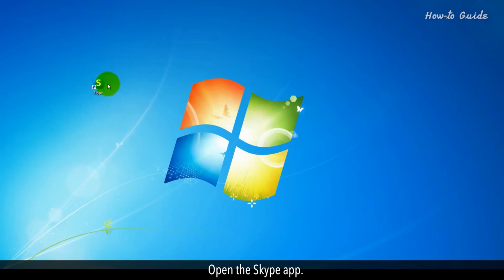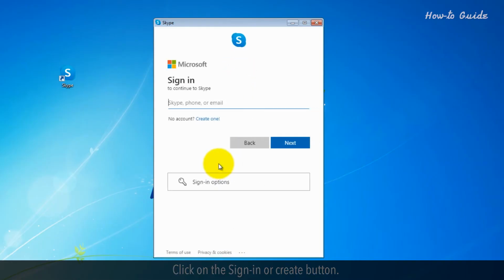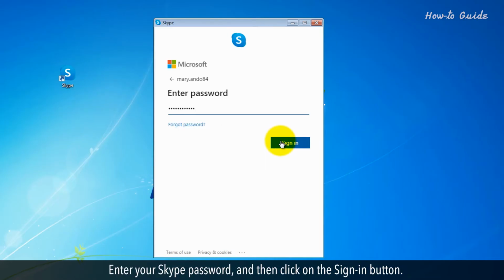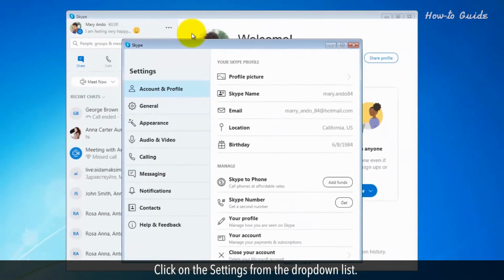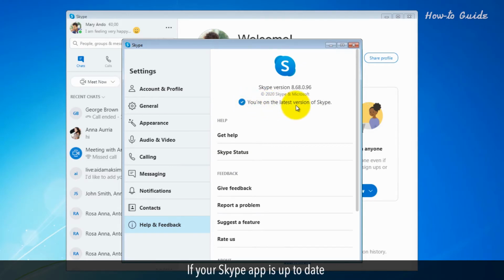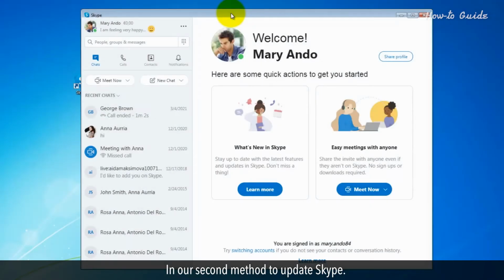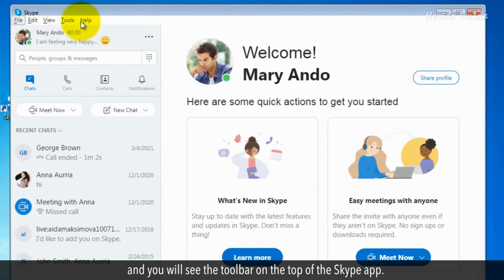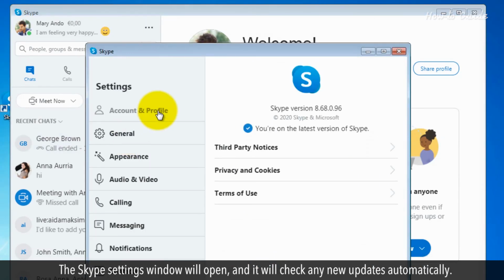How to Update Skype for Windows :Tutorial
If you are using Skype for a long time and didn’t update it then you must update it soon. Because by updating your Skype app on Windows you will not only fix some bugs but it will also provide you a better user experience. Let’s see the steps to update Skype.

1. Open the Skype app.
2. Click on the Sign-in or create button.
3. Type your Skype ID, phone, or email, and then click on the Next button.
4. Enter your Skype password, and then click on the Sign-in button.
5. Click on the more options of three horizontal dots on the top left side.
6. Click on the Settings from the dropdown list.
7. Select Help & Feedback from the list.
8. This will start automatically check the updates on the right side.
9. If your Skype app is up to date then you will see a message with a blue tick mark that You’re on the latest version of Skype.
10. In our second method to update Skype.
11. Press the Alt key on your keyboard, and you will see the toolbar on the top of the Skype app.
12. Click on the Help from the top menu bar.
13. Select Check for Updates from the dropdown list.
14. The Skype settings window will open, and it will check any new updates automatically.